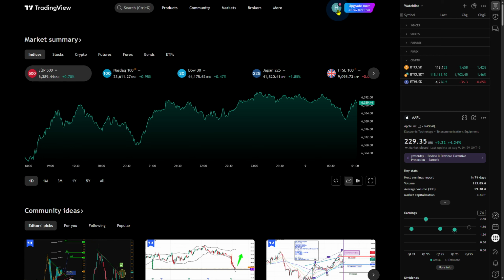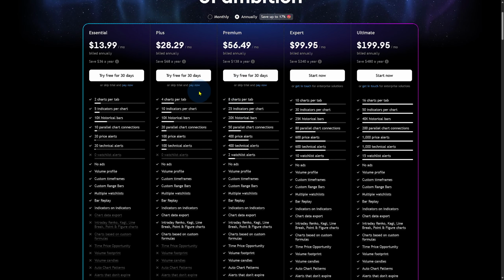Can You Use TradingView for Free? (Honest Answer 2026)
In this video, you will learn the honest answer to can you use TradingView for free and what features are actually available without paying.

We cover everything you need to know about TradingView free usage, including how to create a free account, access charting tools, use indicators, view stock and crypto charts, and understand limitations of the free plan. If you are starting trading or technical analysis, this guide on can you use TradingView for free will help you understand exactly what you can and cannot do.

This tutorial also explains common limitations such as ads on the free plan, limited indicators per chart, restricted alerts, fewer chart layouts, and real-time data restrictions depending on the market. You will learn how to use TradingView charting tools, drawing tools, market scanners, and technical analysis features effectively even without upgrading. Understanding can you use TradingView for free is essential for beginners who want to start trading without upfront costs.

By the end of this video, you will clearly understand can you use TradingView for free, what features are included in the free version, and how to get the most value from TradingView without a paid subscription.